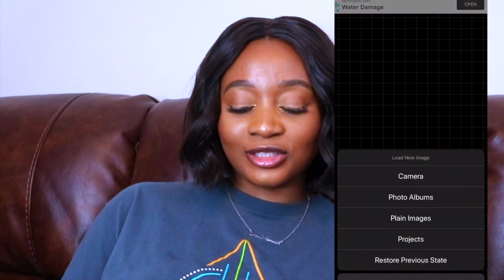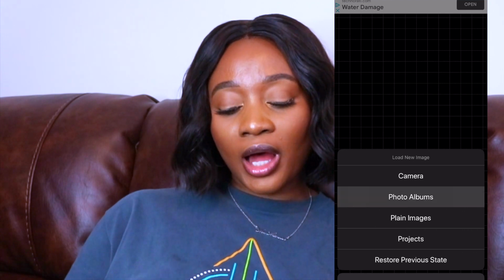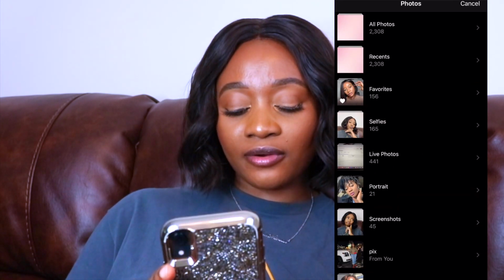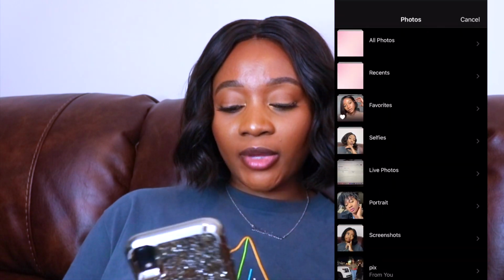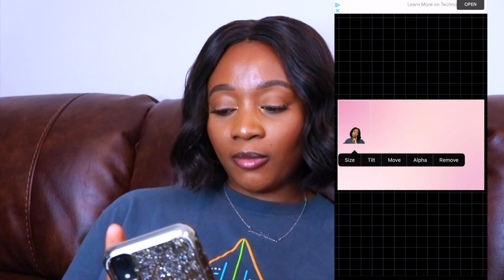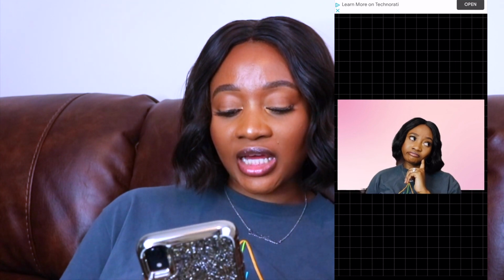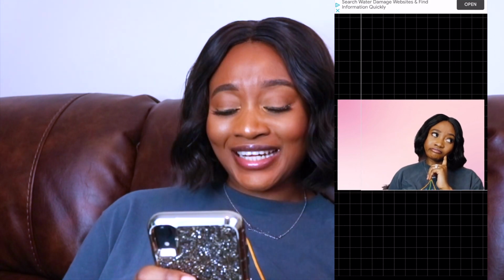HOW TO MAKE A YOUTUBE CUSTOM THUMBNAIL ON YOUR PHONE USING FREE APPS IN 2020 || BEGINNER FRIENDLY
How to create thumbnail for youtube videos is my most requested video. I am finally happy i was able to create this video for y'all. What are some of your favorite apps to use to edit your thumbnails. Enjoy and let me know what you think.

1. Phonto
2. Lightroom
3. Snow
4. Pixomatic

Pro Tip: YouTube Custom Thumbnail Size is 1280 x 720

1. Camera

2. Lights